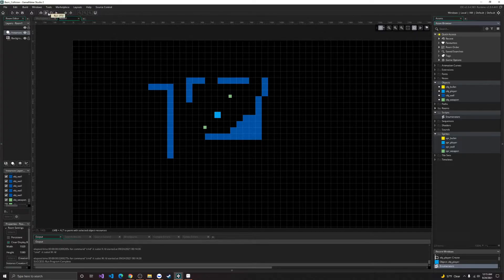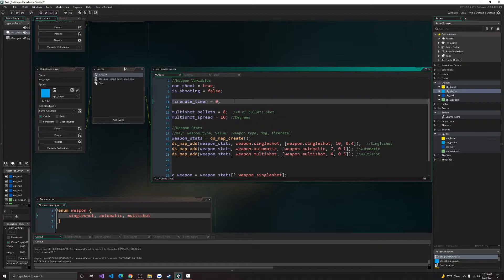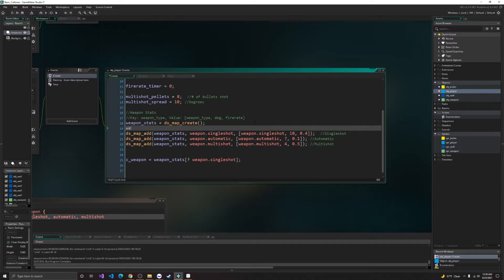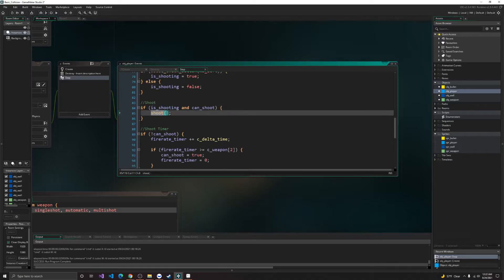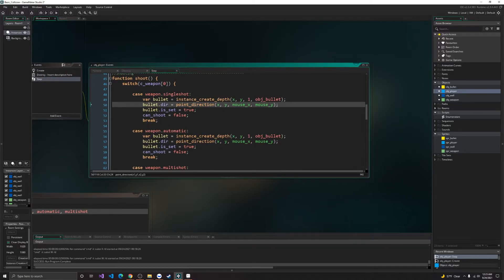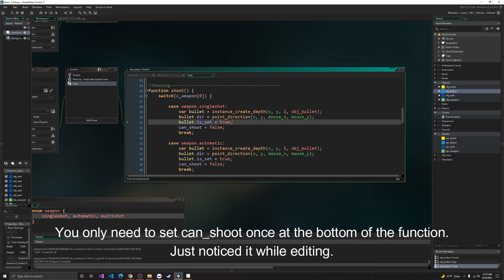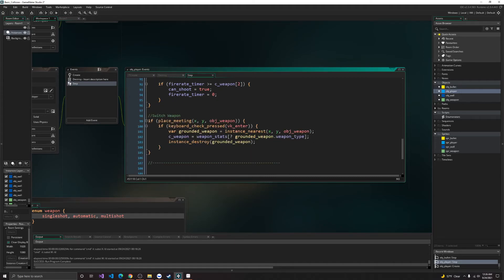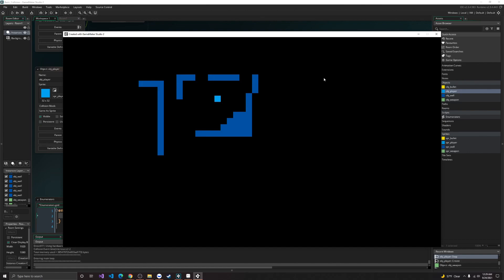Gamemaker Studio 2: Weapon System